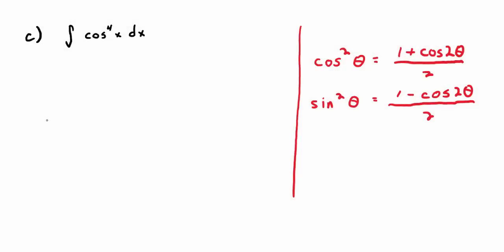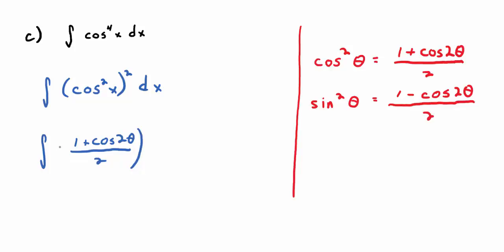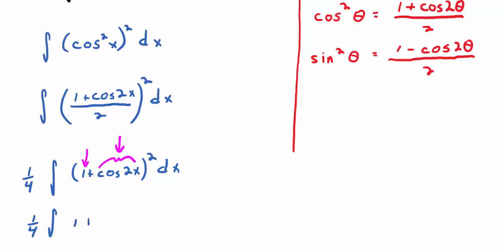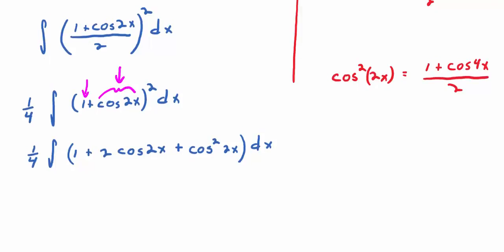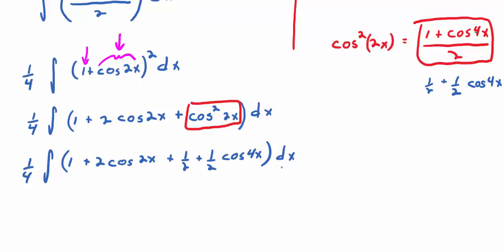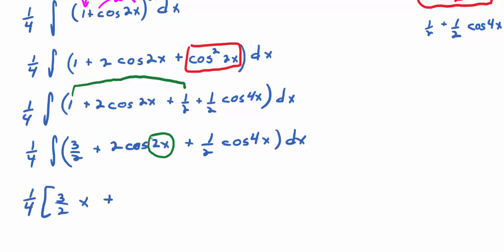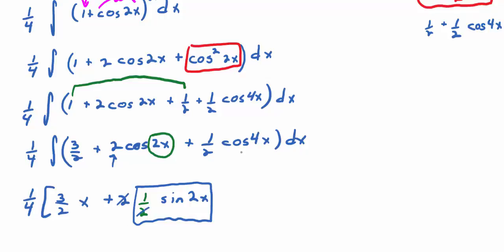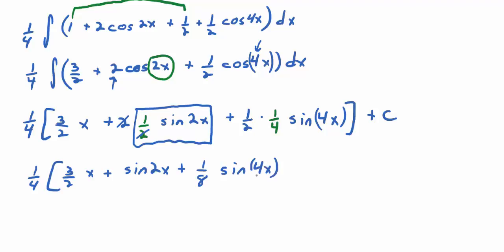Example: Trigonometric Integration (Power Reduction)